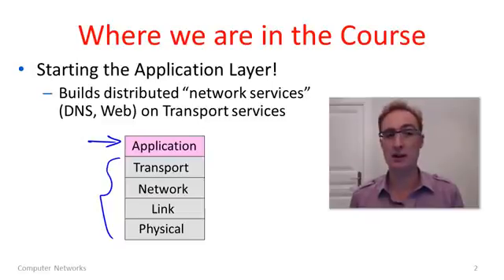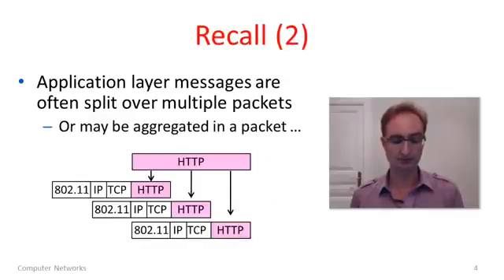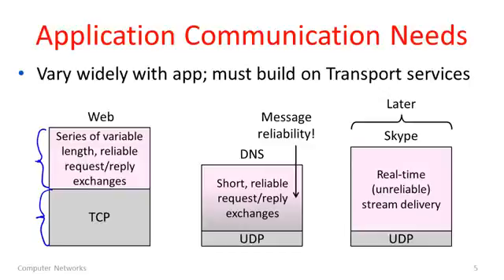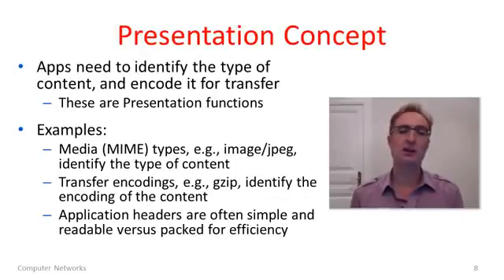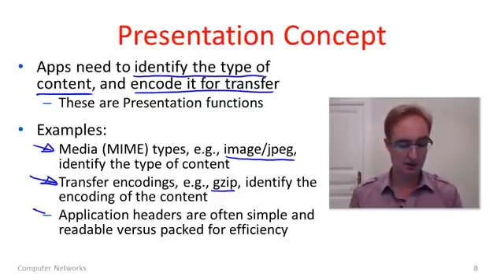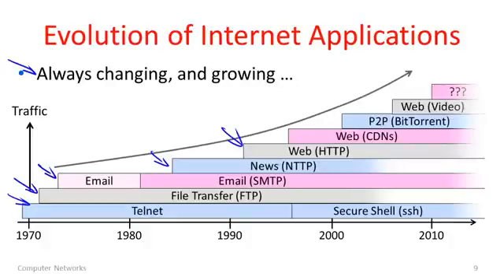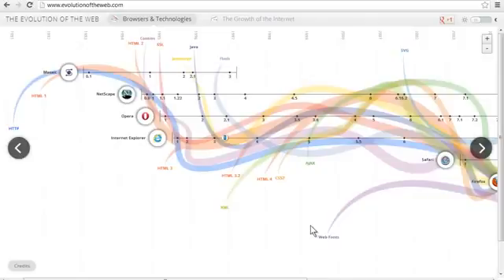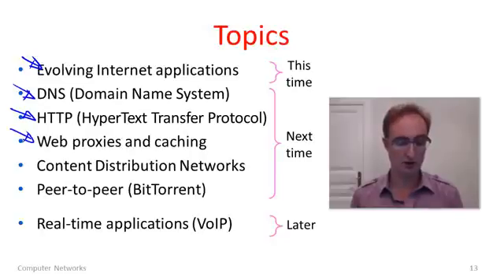Computer Networks 8 1 Application Layer Overview YouTube 360p